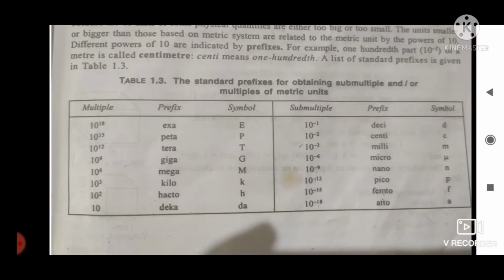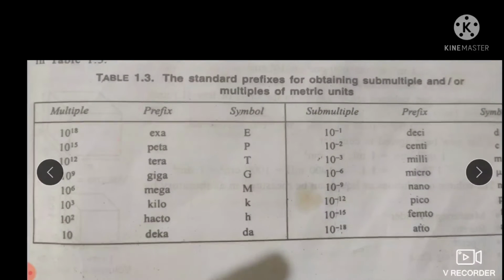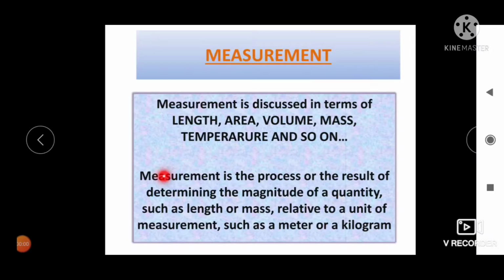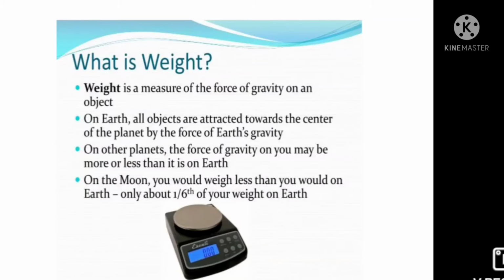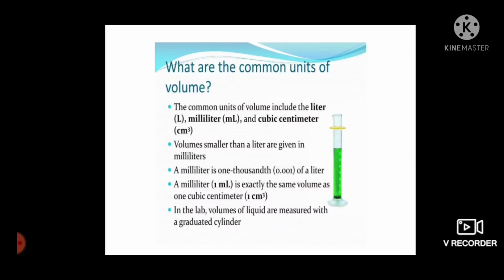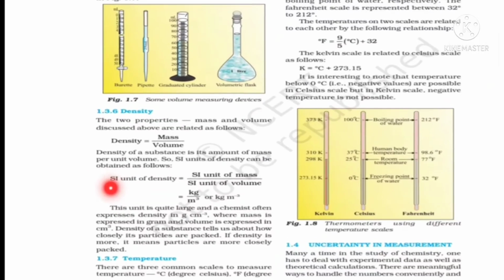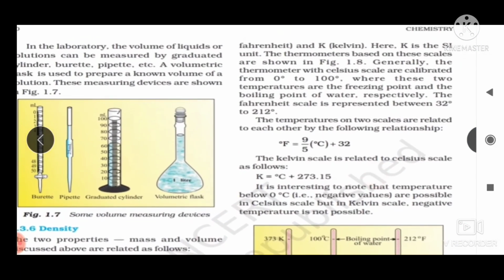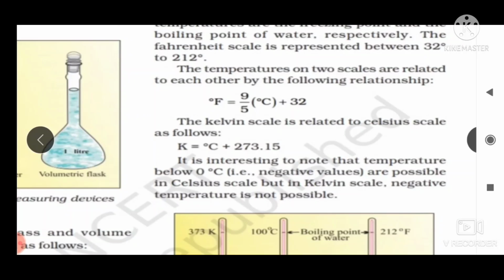CLASS -XI CHEMISTRY - UNIT 1 - SOME BASIC CONCEPTS OF CHEMISTRY ( part3)